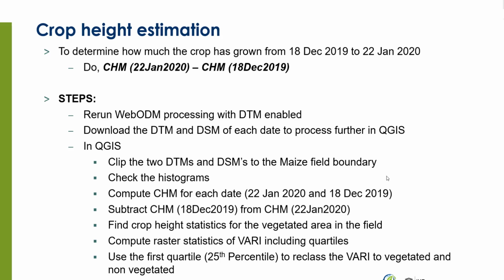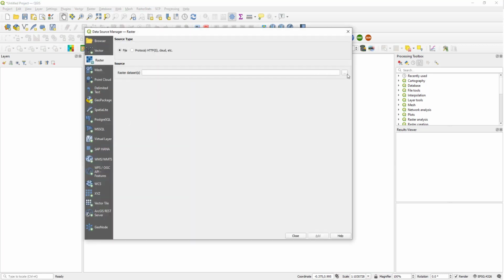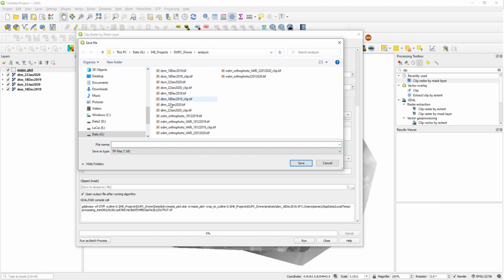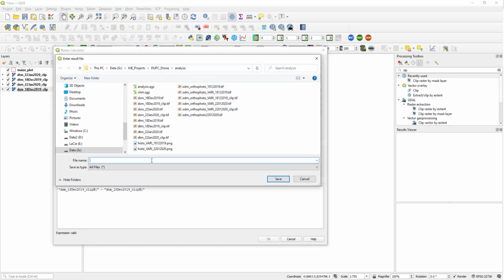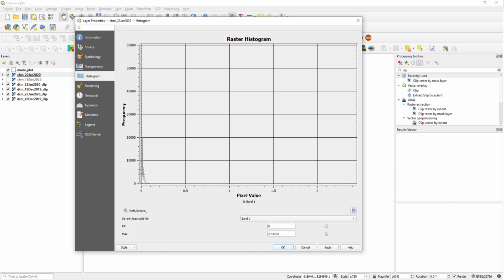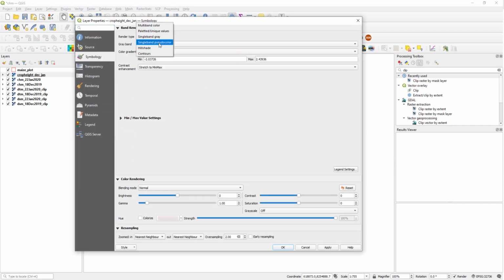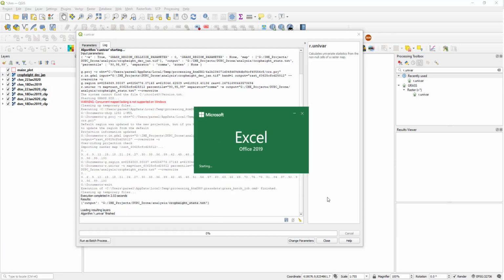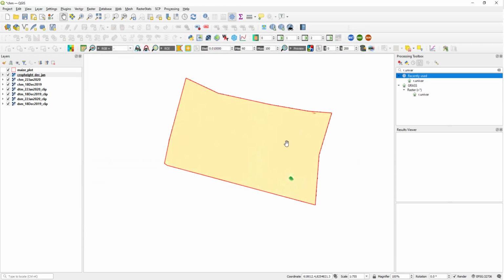WebODM - Estimating Canopy Height Model (CHM) from DTM and DSM